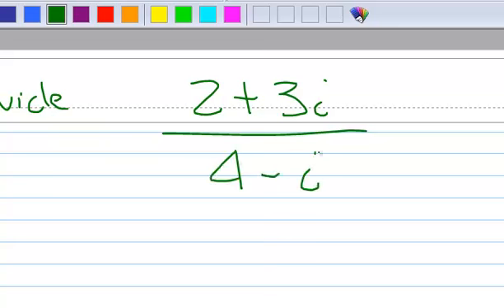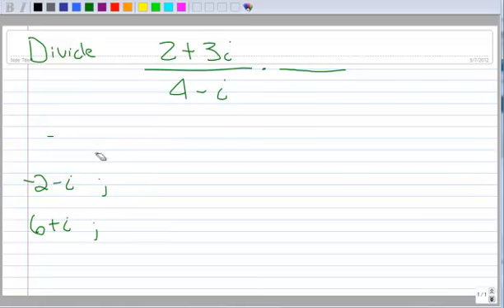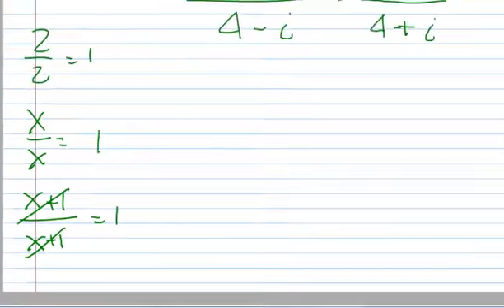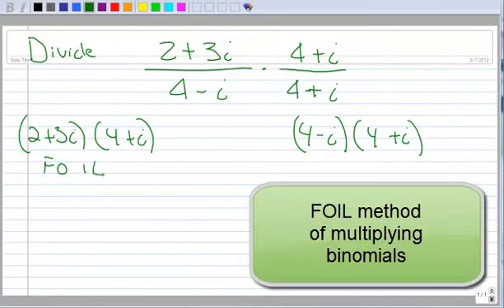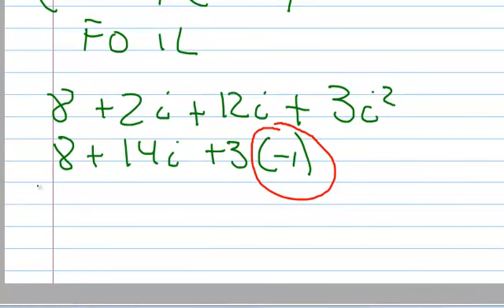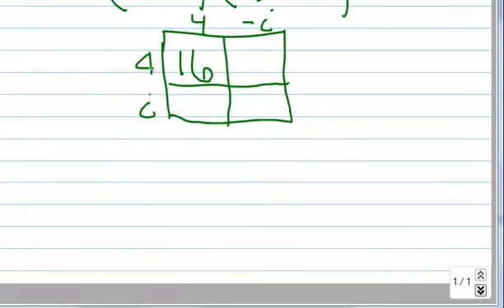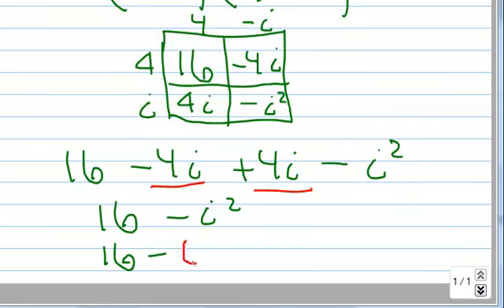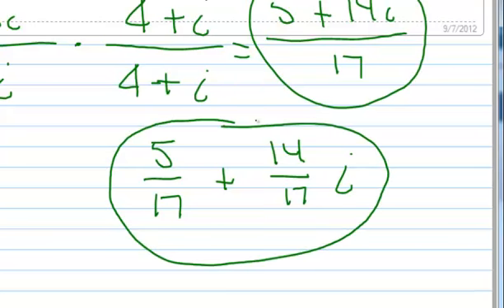3.3 Dividing Complex Numbers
Dividing complex numbers symbolically